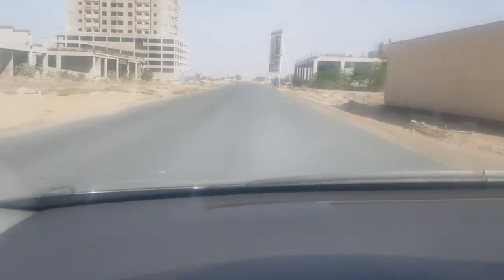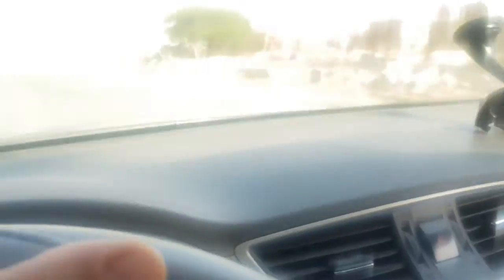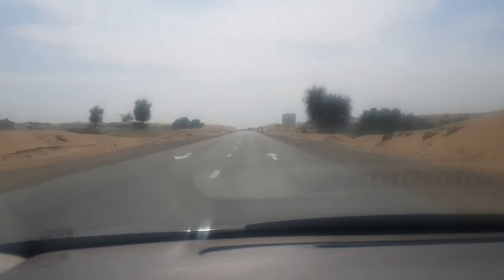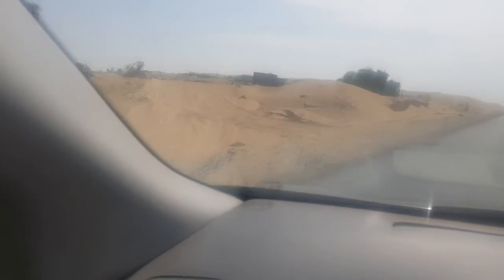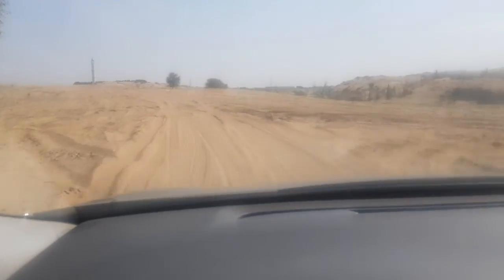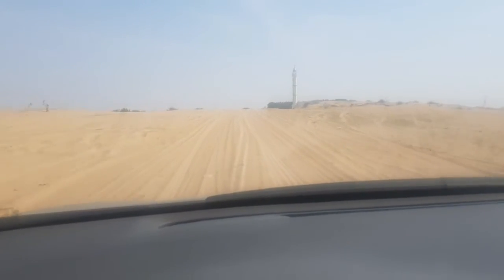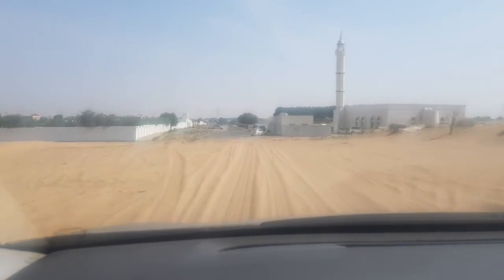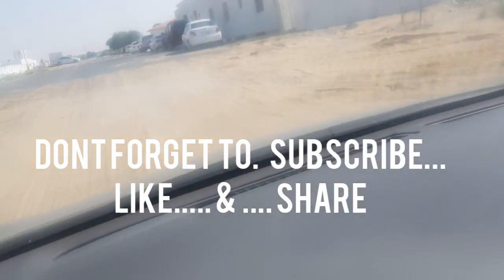Shortest route to reach Masjid from Emirates City by BalaDubaiWala